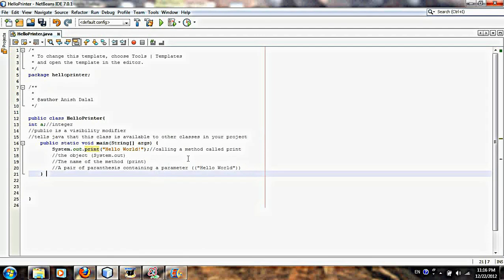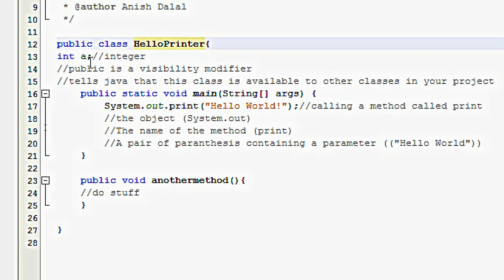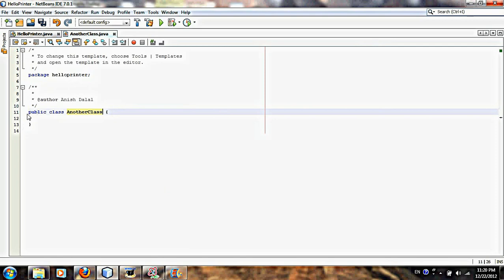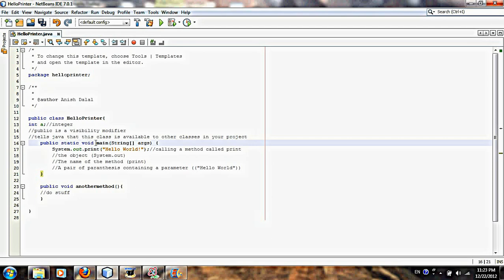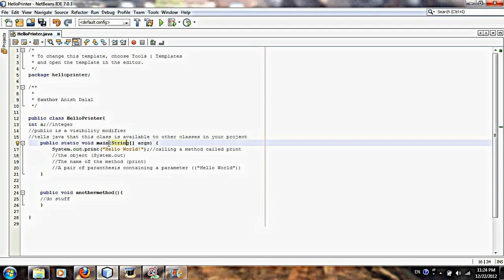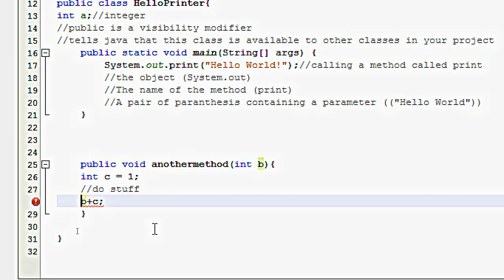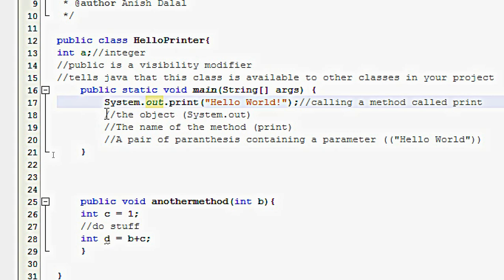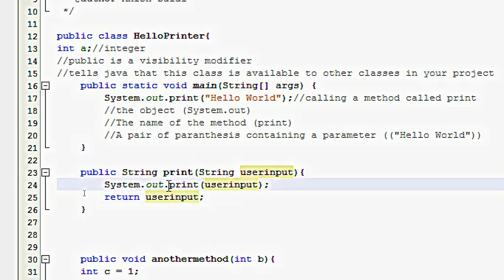Tutorial 2: Structure of a Java Class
This video describes the basic structure of a Java class. It describes what each line in the "Hello World" program from Tutorial 1 means. This provides a greater understanding into Java classes and methods.